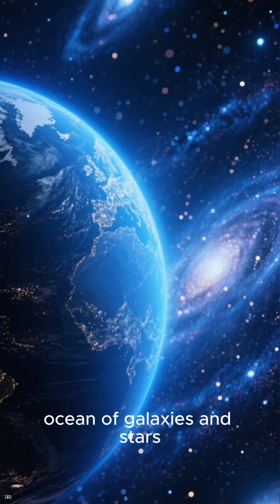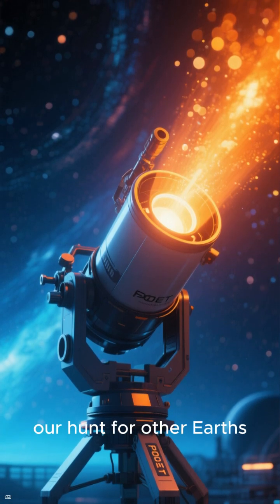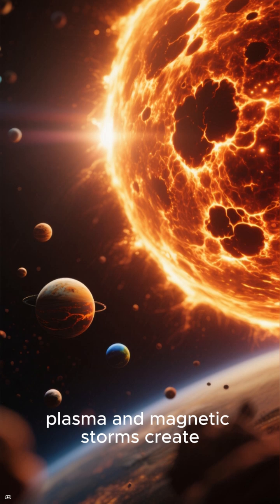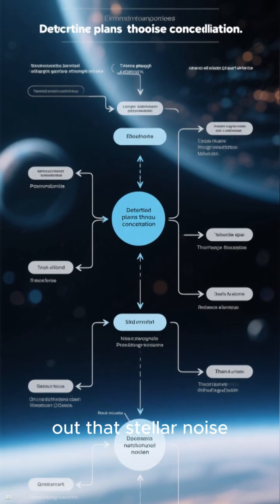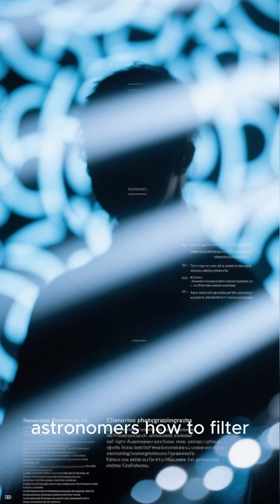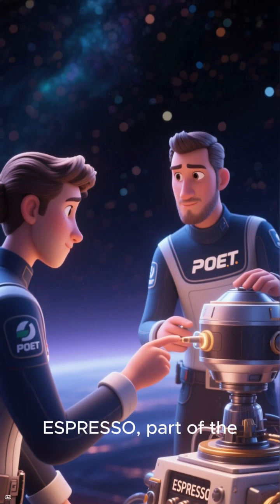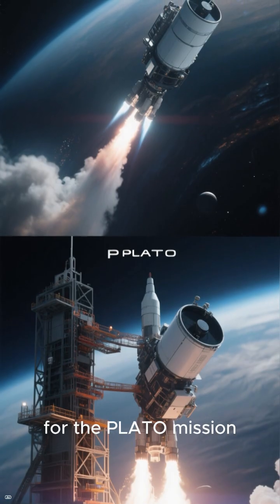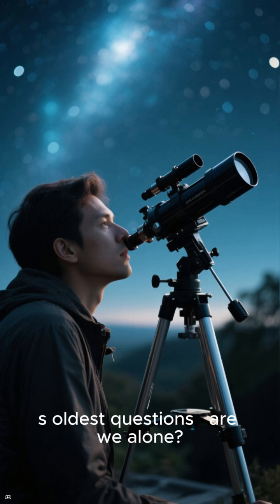The search for Earth like exoplanets using the new PoET telescope